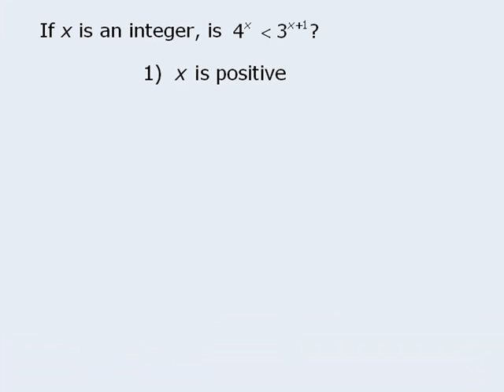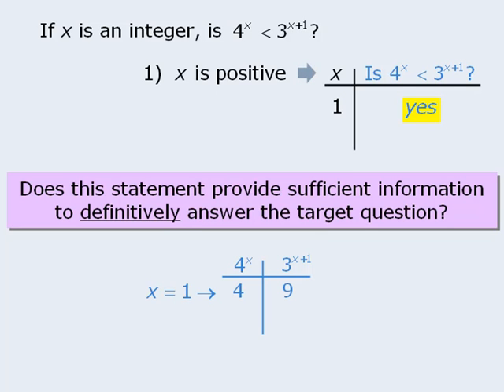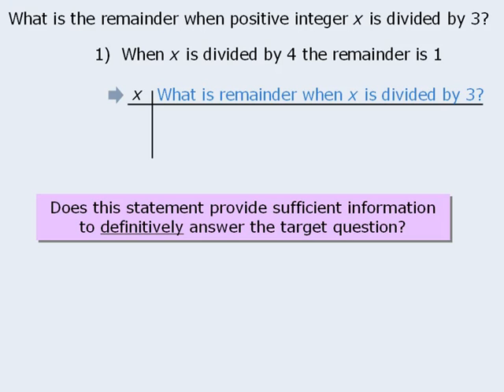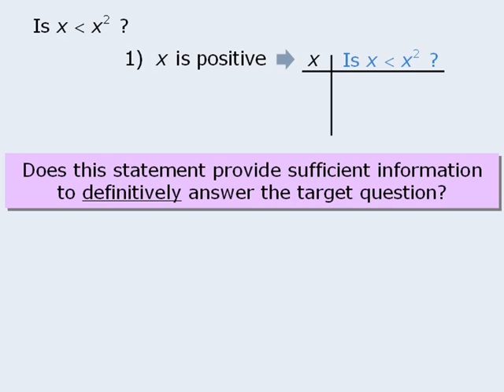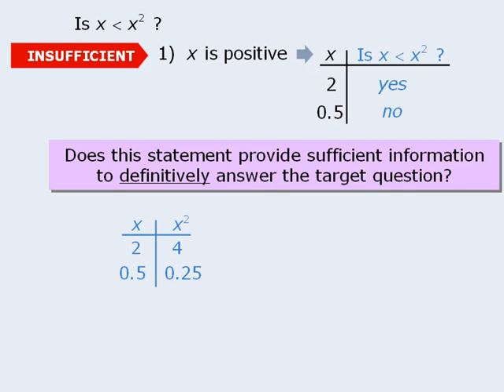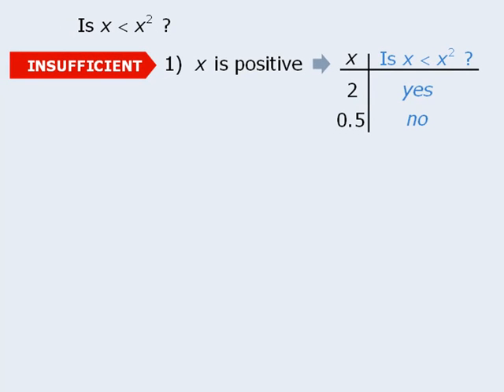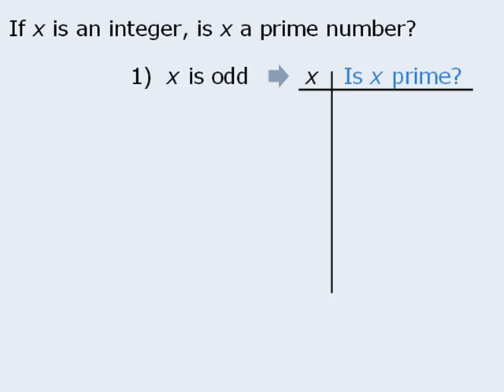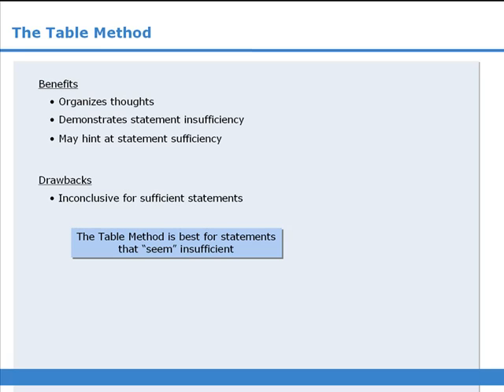GMAT Data Sufficiency - Lesson 7 - The Table Method